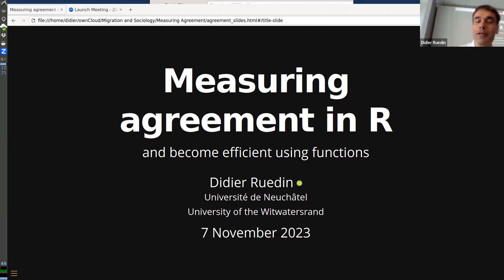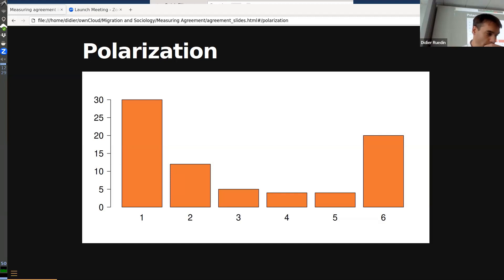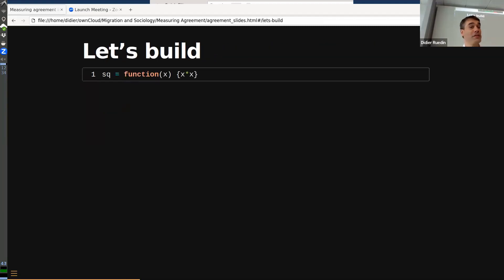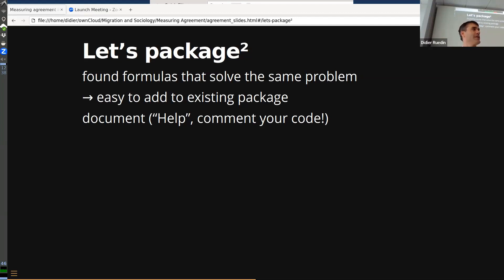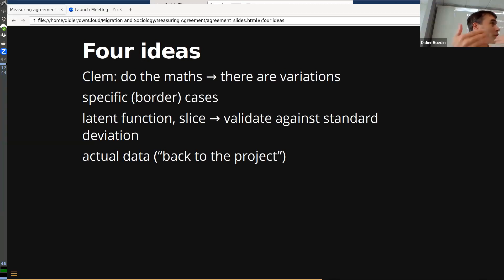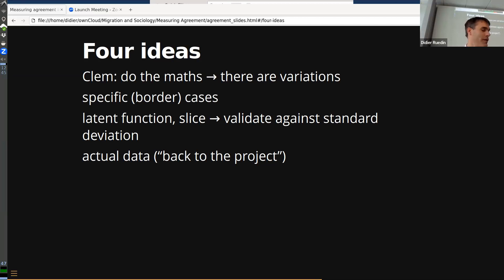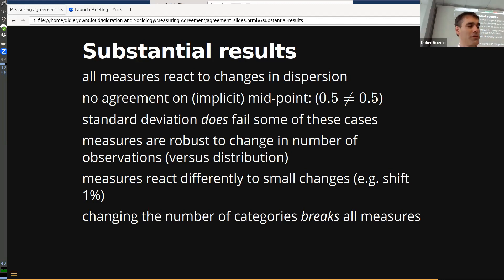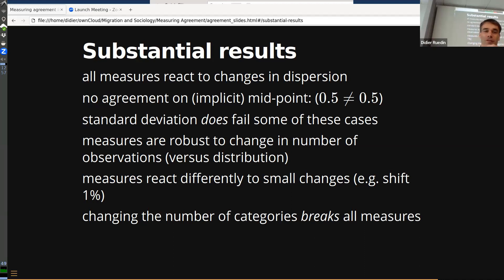R-Lunches 2023-11-07 - Measuring agreement in R - Didier Ruedin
In this video, Didier Ruedin presents the Measurment of agreement in ordinal data in a R-Lunches session. The R lunches are monthly multi-disciplinary meetings for researchers, PhD students and students wishing to deepen their knowledge of R and data analysis. The idea is to share our know-how, keep abreast of the latest developments, and discover the approaches of other disciplines to problems we may have in common. It's an opportunity for everyone to present something they've discovered, something they'd like to learn more about, or even something they're struggling with...